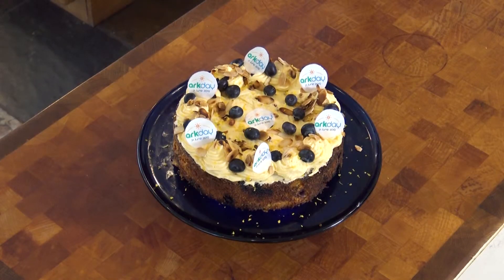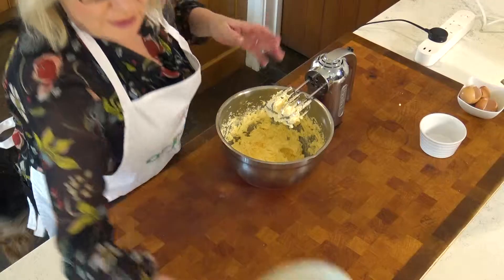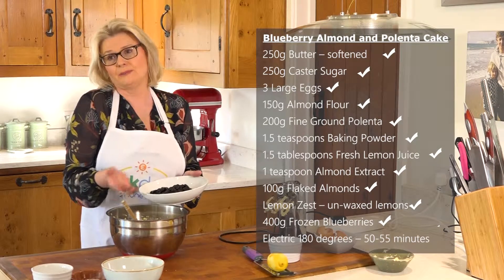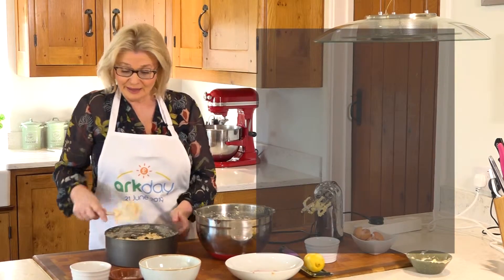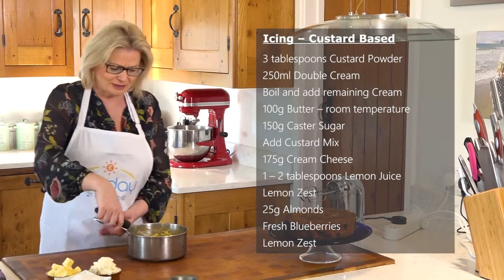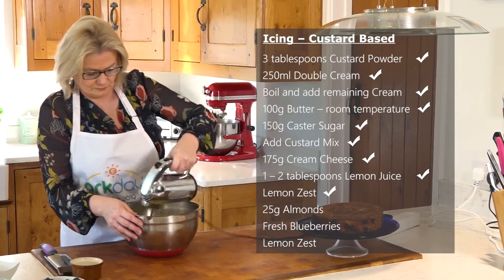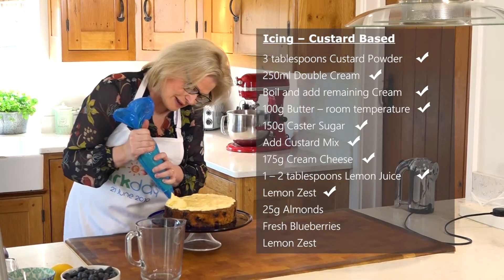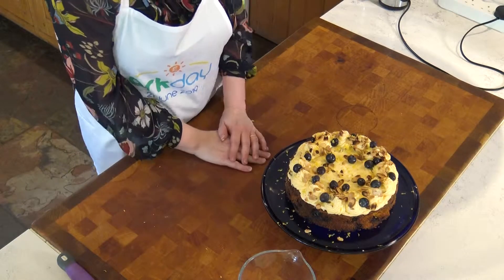Jane Devonshire Arkday Cake Recipe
Jane, who is a great supporter of Ark Cancer Centre Charity, won MasterChef in 2016. Here she has created a special Ark Day cake for people to bake and sell to raise funds for Ark Day.

Jane’s easy-to-follow video, produced by Ark supporter Paul Friend and his Face TV team, shows you how to make the Ark Day cake and the recipe is available to download on the Ark Day